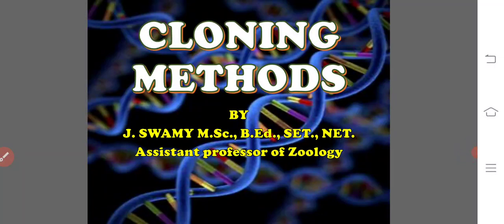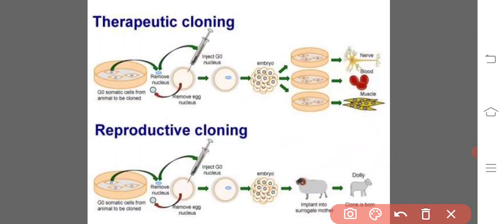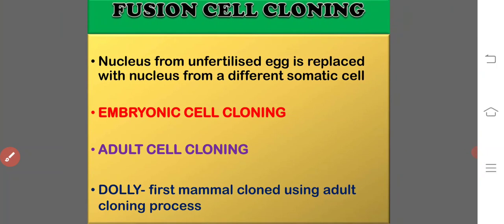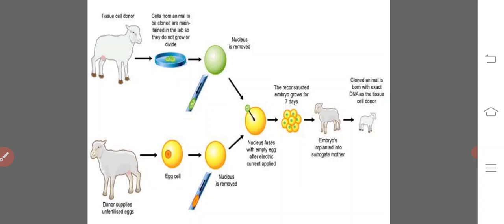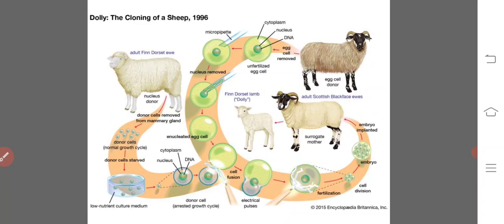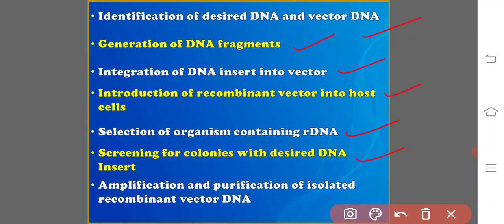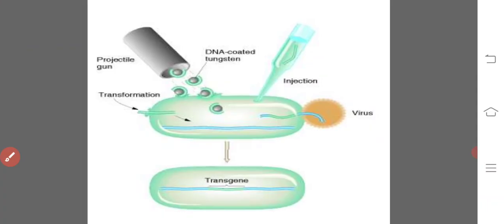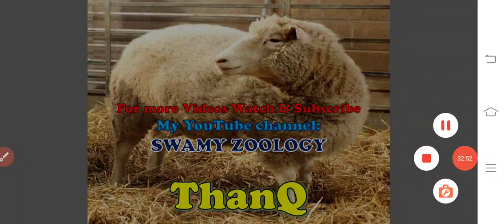CLONING METHODS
CELL CLONING ANIMAL CLONING GENE CLONING